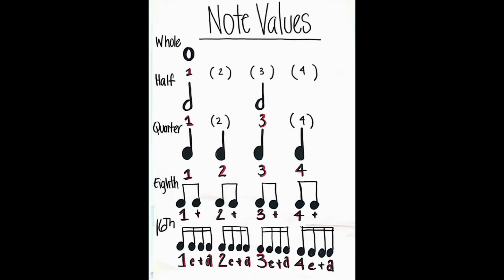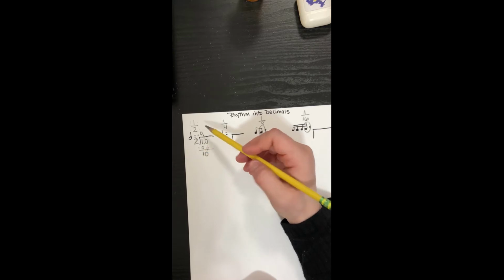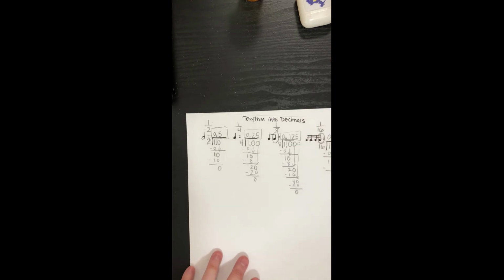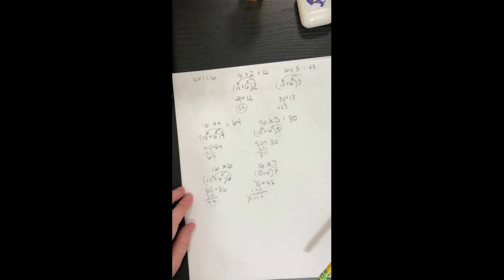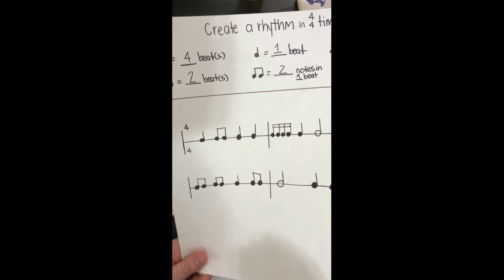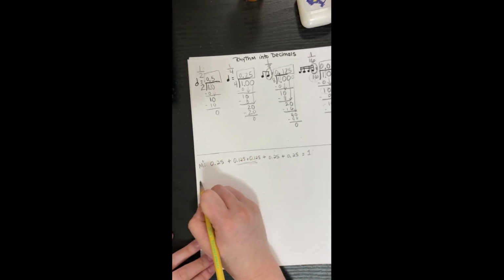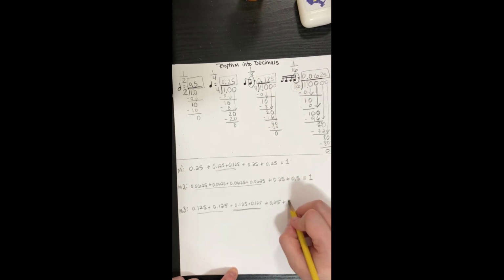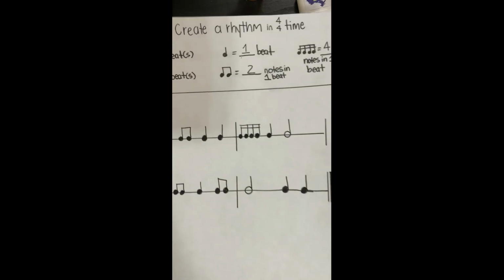Music.MATH in MUSIC Rhythm into Decimals. 3rd-8th. Extra Enrichment.